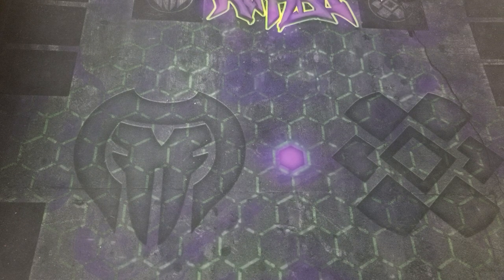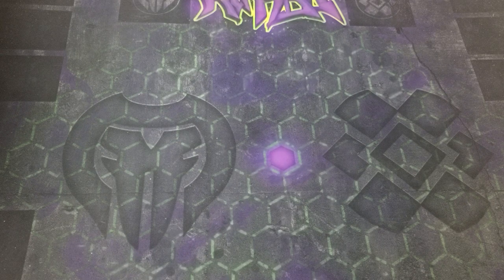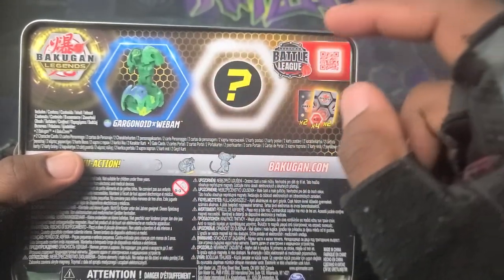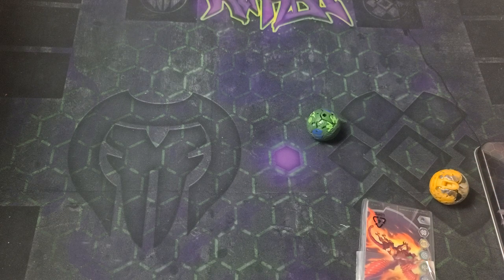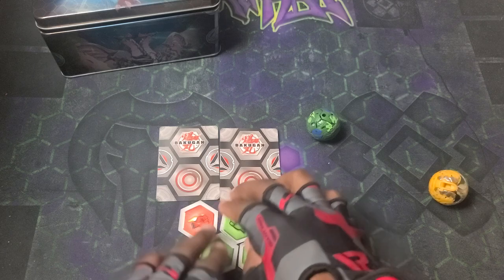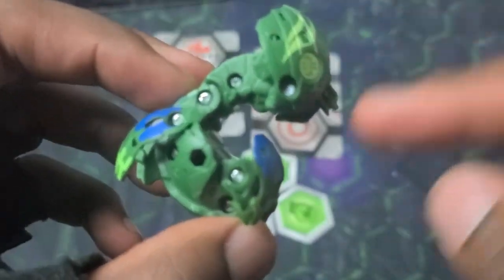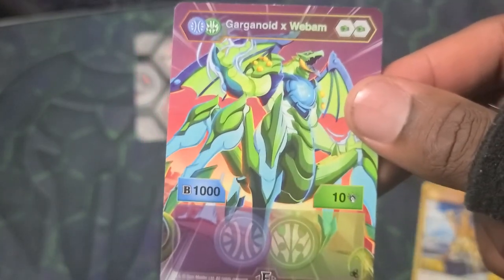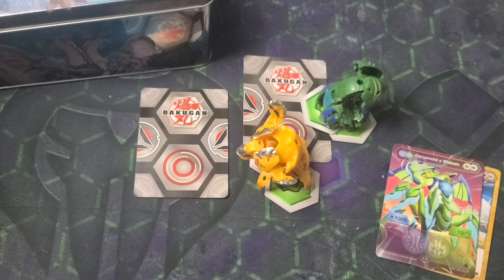NEW BAKUGAN LEGENDS GARGONOID X WEBAM BAKUTIN UNBOXING!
Time to review the epic bakugan legends gargonoid x webam tin!